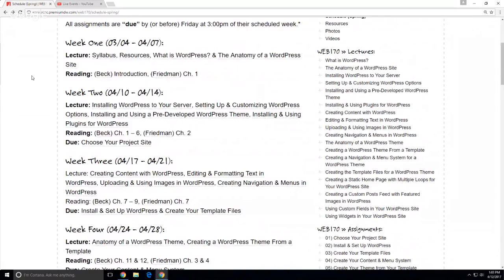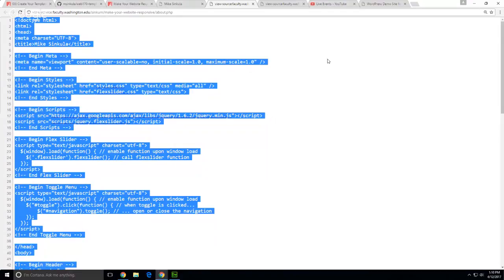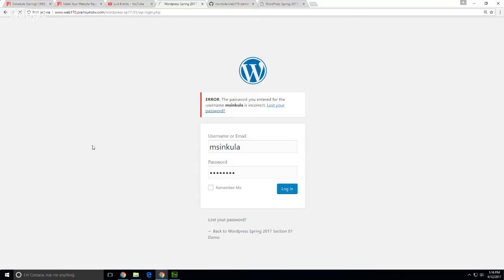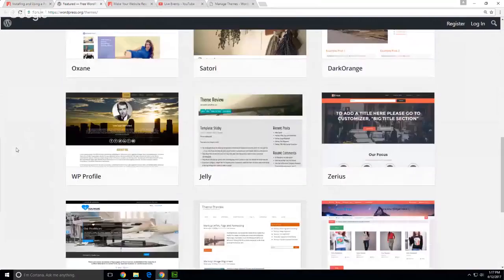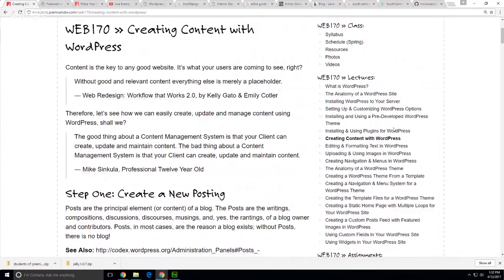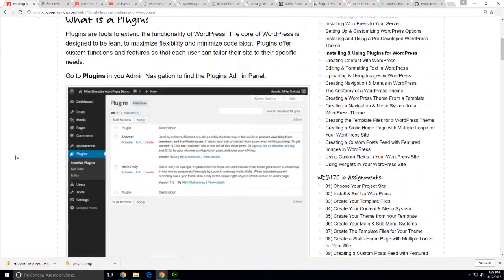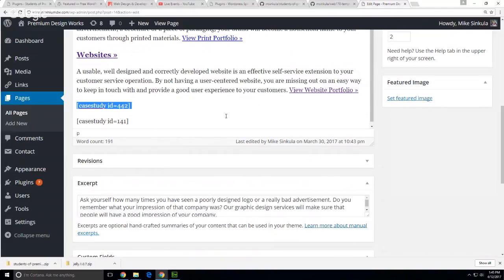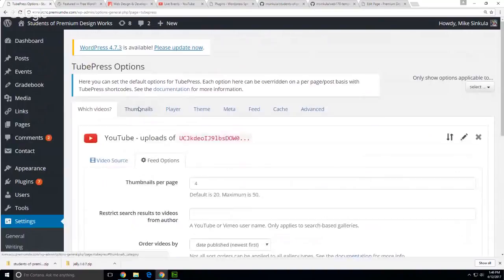WEB170.01 04/12/2017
Installing and Using a Pre-Developed WordPress Theme, Installing & Using Plugins for WordPress, Install & Set Up WordPress, Create Your Template Files